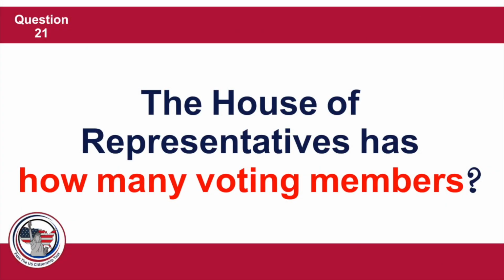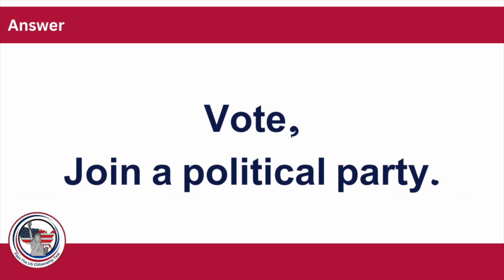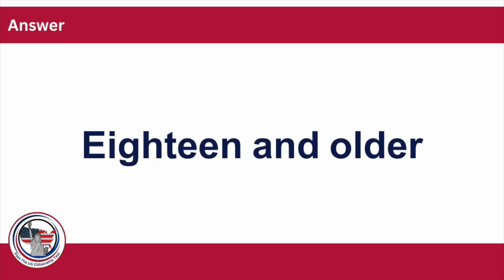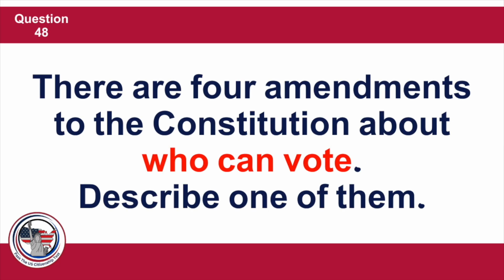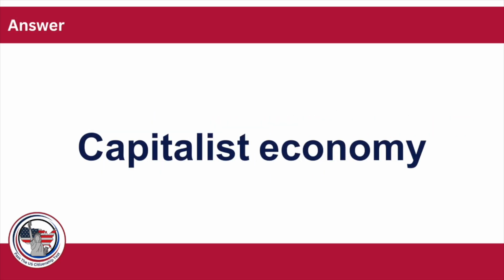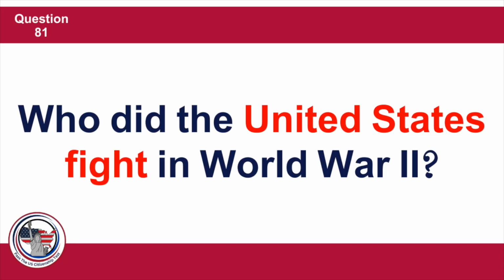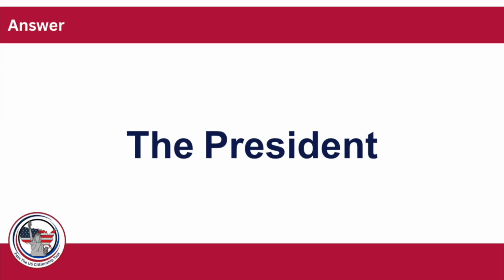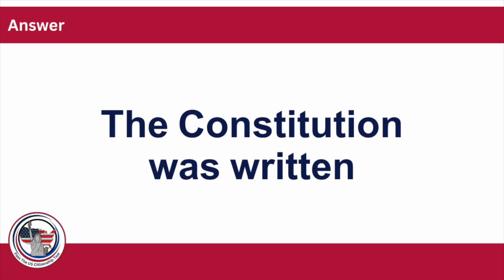2025 random 100 civics questions and answers - U.S. citizenship interview I N400 Interview